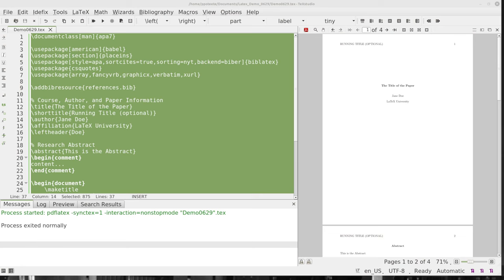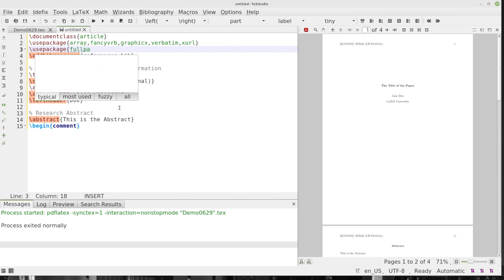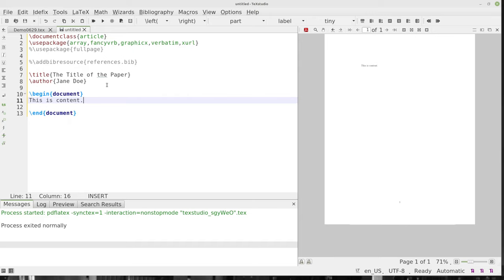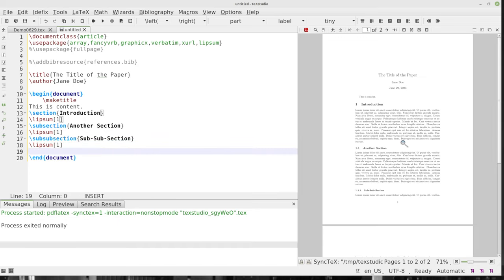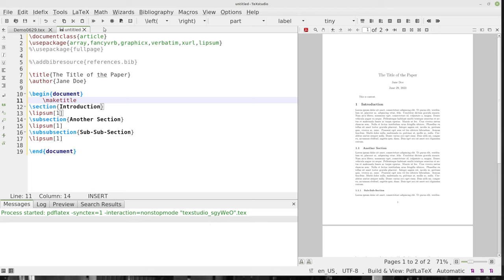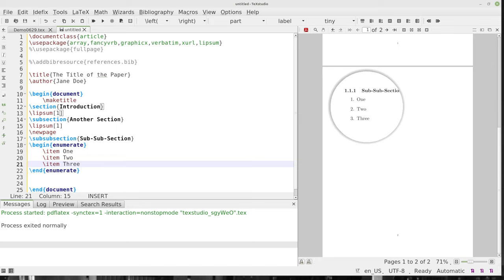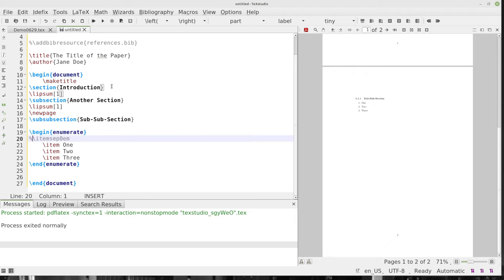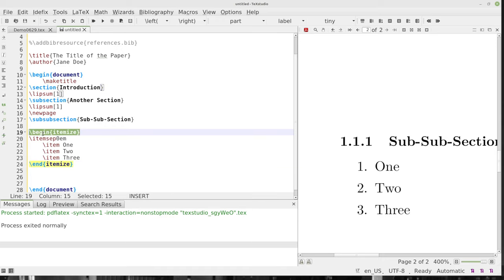LaTeX - Articles (Step by Step Instructions)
Welcome to the LaTeX video series. In this series, we will explore the basics to advanced topics in LaTeX on the following topics

This video will demonstrate how to create an article in LaTeX from start to finish. References can be found in the APA7 video.

The commands are listed below for your convenience.
\documentclass{article}
\usepackage{array,fancyvrb,graphicx,verbatim,xurl,lipsum}
%\usepackage{fullpage}

%\addbibresource{references.bib}

\title{The Title of the Paper}
\author{Jane Doe}

\begin{document}
 \maketitle

 \newpage
 \tableofcontents
 \newpage
 \listoffigures
 \newpage
 \listoftables
 \newpage

\section{Introduction}
\lipsum[1]
\subsection*{Another Section}
\lipsum[1]
\newpage
\subsubsection{Sub-Sub-Section}

\subsubsection{Sub-Sub-Section}

\begin{enumerate}
 \item Test
\end{enumerate}

\begin{itemize}
 \item test
\end{itemize}

\begin{description}
\itemsep0em
 \item Onetwothree Description for this...
 \item Two Description for this...
 \item Three Description for this...
\end{description}

\begin{table}
 \centering
 \caption{Demo Table}
 \label{tab:demo}
\begin{tabular}{|c|c|c|}
 \hline
 Column1 & Column2 & Column3 \\
 \hline
 Content & Content & Content \\
 \hline
 Content & Content & Content \\
 \hline
\end{tabular}
\end{table}

\begin{figure}[!htbp]
\centering
\label{fig:tux}
\includegraphics[width=\linewidth]{/home/ppoteete/Pictures/Tux.png}
\caption{Picture of Tux}
\end{figure}

\end{document}

⏱️Timestamps
00:00 Introduction to LaTeX Basics
00:29 Documents
00:45 Article
01:11 Packages
01:32 Comment Out
02:21 Begin Document
02:35 View Document
02:51 Make Title
03:31 Sections
05:33 New Page
05:44 Itemized Lists
06:27 Verticle Spacing
08:39 Bulleted List
09:19 Descriptions
10:30 Tables
13:20 Graphics
17:40 Remove Numbering
18:36 Table of Contents
19:24 List of Figures
20:03 List of Tables
20:40 Captions
21:55 Conclusion of LaTeX Basics